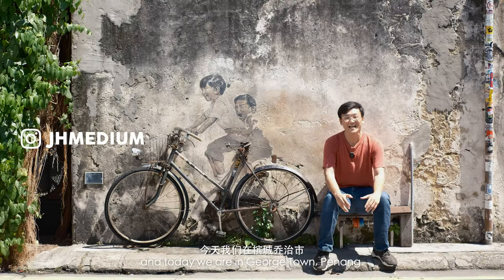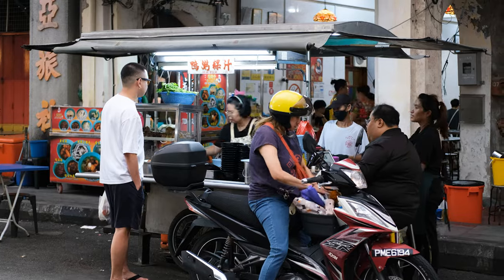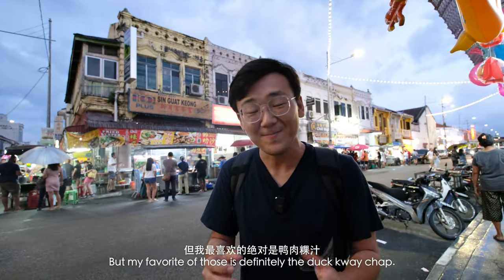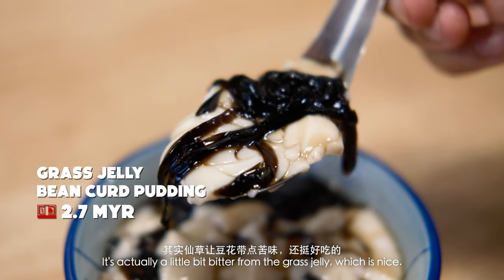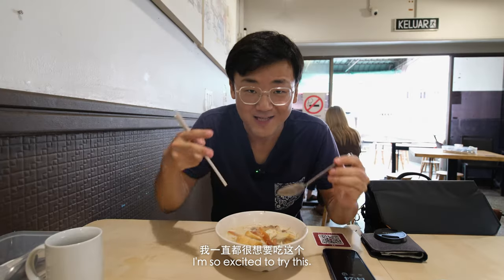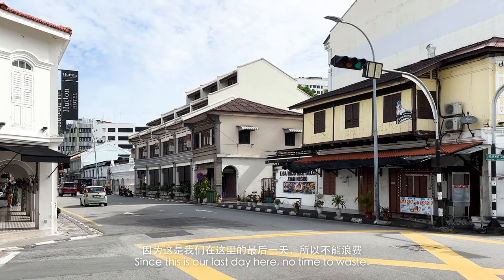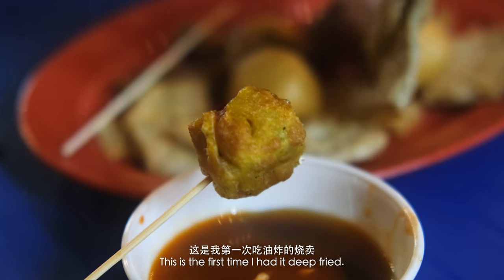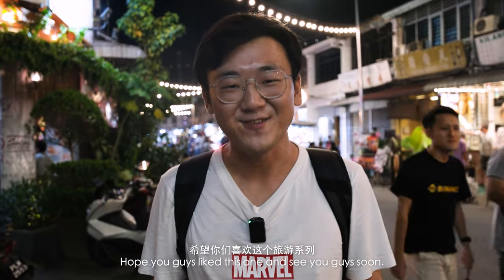EATING NONSTOP in PENANG, Malaysia | George Town Food Tour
Penang is considered to be the FOOD capital of Malaysia.  In this food tour of George Town, I will share with you everything I ate on this four day trip to one of the best street food cities in the world!

VIDEO CHAPTERS:
00:00 - Intro
00:22 - Wanton Mee
01:12 - Esplanade Walkway
01:49 - Kimberley Street
04:25 - Old Town Street Art
05:08 - Clan Jetties
05:34 - Tofu Pudding
06:08 - Hokkien Mee
07:16 - Hainanese Chicken Rice
07:39 - White Curry
08:27 - Nasi Lemak & Char Koay Teow
09:35 - Kaya Toast
10:20 - Ice Cream
10:50 - Chulia Street
12:42 - Outro

GEAR:
Main Cameras:  Fujifilm X-H2s, Fujifilm X-T4
Other Cameras:  Insta360 X3, iPhone 14 Pro
Sound:  DJI Mic